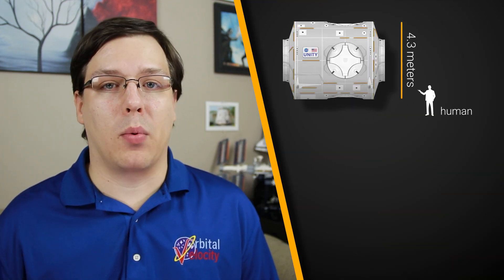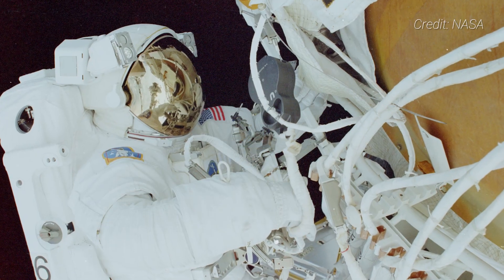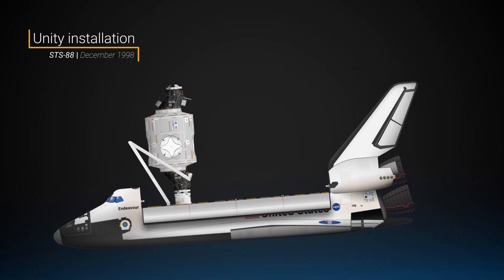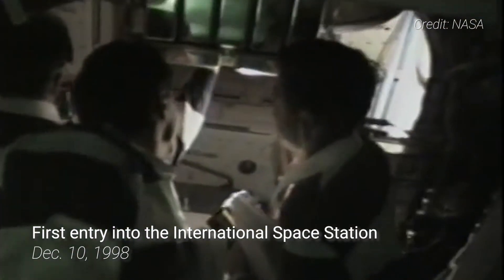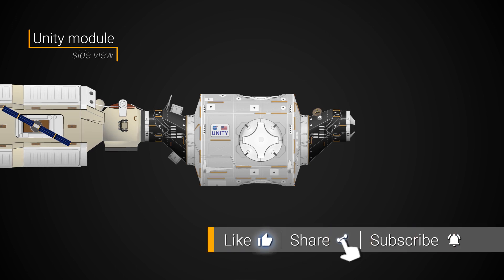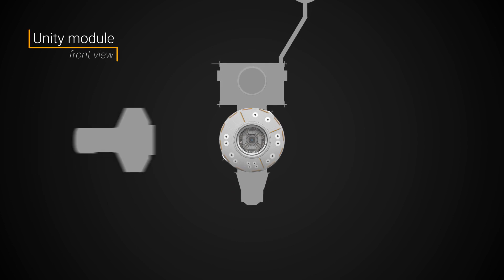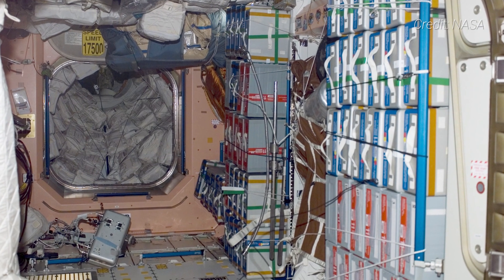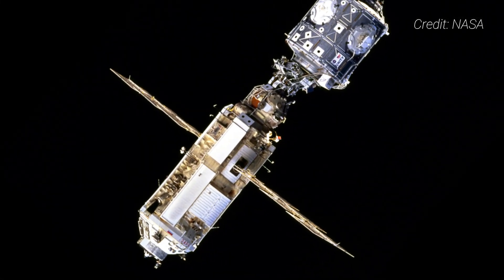UNITY: The start of ISS orbital assembly | SpaceByte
The second module of the International Space Station, Unity, was sent into space in December 1998 aboard space shuttle Endeavour during its STS-88 mission, and began the first of many flights dedicated to assembling this multinational outpost.

The launches of Zarya and Unity began the second phase of the International Space Station program, which would see the addition of several pieces, culminating with the first crews to occupy the outpost on a long-term basis.

CORRECTION: At about 2:26, it was incorrectly stated that Sergei Krikalev would be the commander of Expedition 1. He was, in fact, a flight engineer for the mission. NASA astronaut Bill Shepherd was the commander for that mission.

MORE CONTENT!!